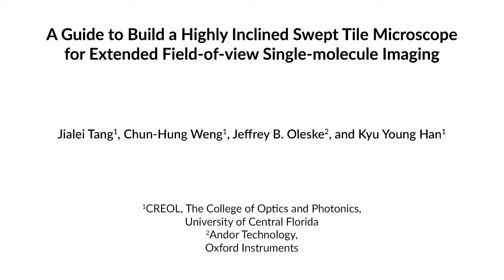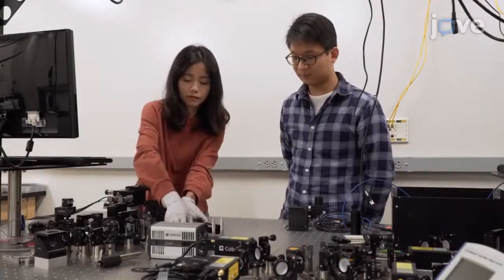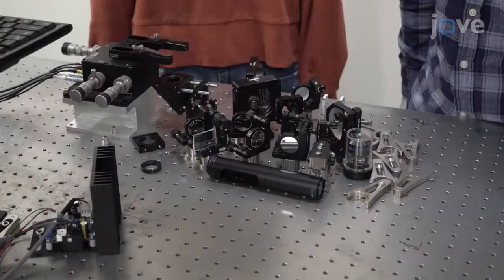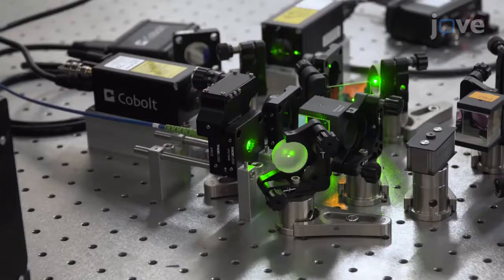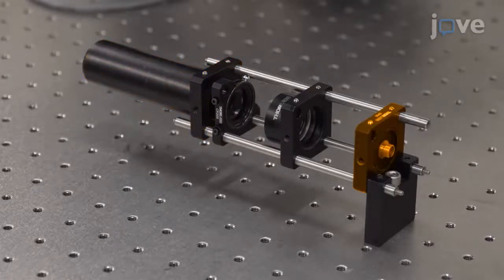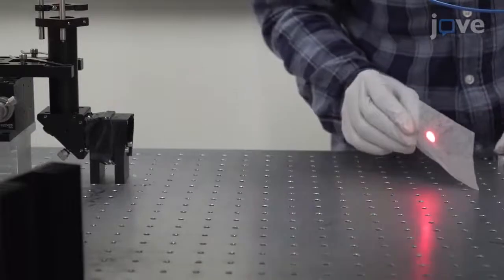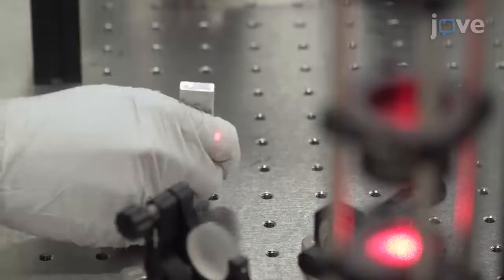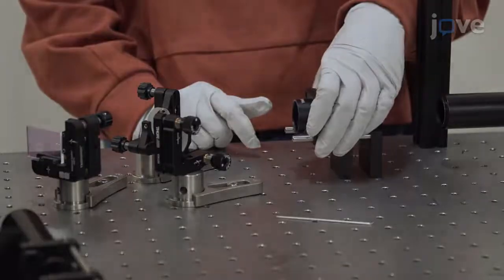Highly Inclined Swept Tile Microscope For Extended Field-Of-View l Protocol Preview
A Guide to Build a Highly Inclined Swept Tile Microscope for Extended Field-of-view Single-molecule Imaging -  a 2 minute Preview of the Experimental Protocol

Jialei Tang, Chun-Hung Weng, Jeffrey  B. Oleske, Kyu Young Han
University of Central Florida, CREOL, The College of Optics and Photonics; Oxford Instruments, Andor Technology;

A detailed instruction is described on how to build a highly inclined swept tile (HIST) microscope and its usage for single-molecule imaging.